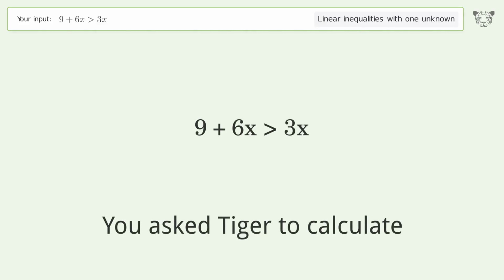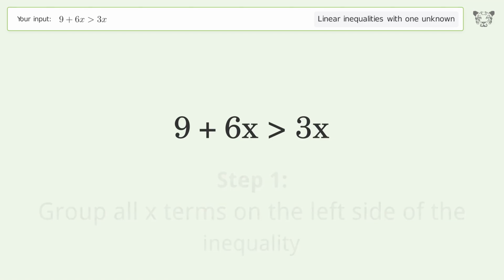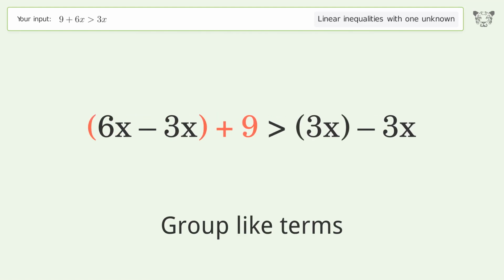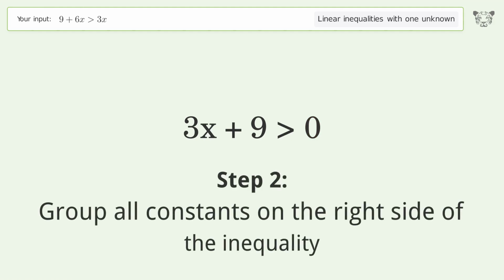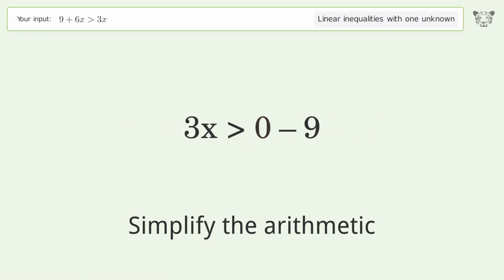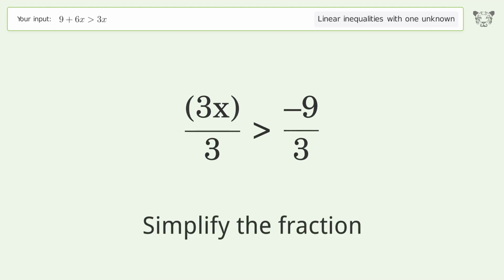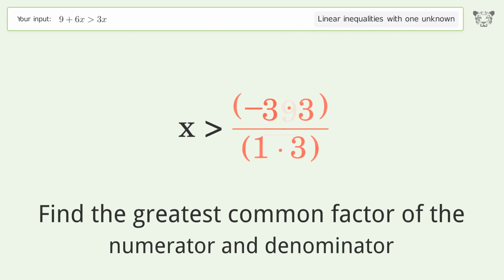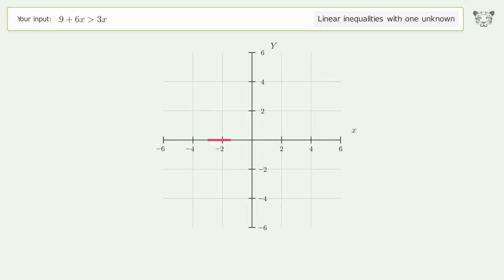9+6x greater than 3x - Solve linear inequalities with one unknown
Solve 9+6x greater than 3x: Tiger Algebra shows you how to solve linear inequality 9+6x greater than 3x, with clear, step-by-step explanations.